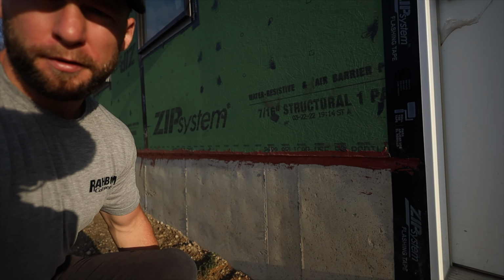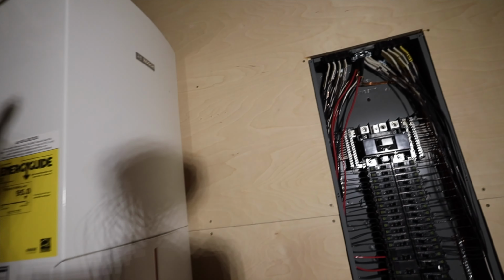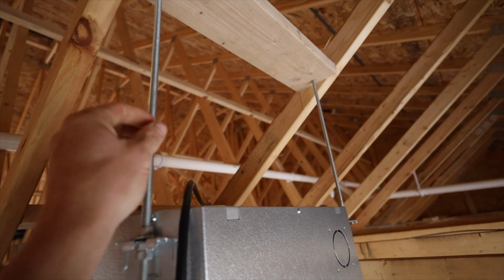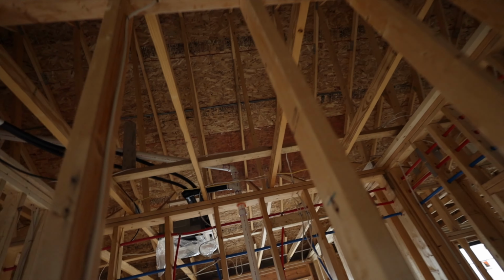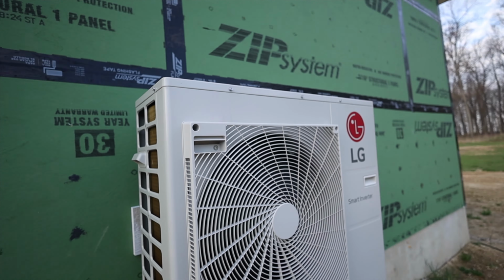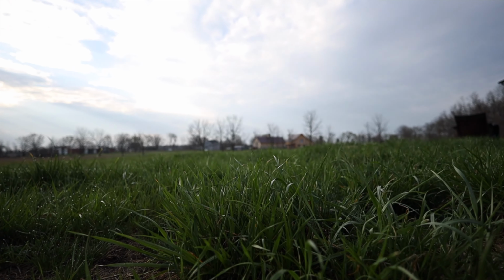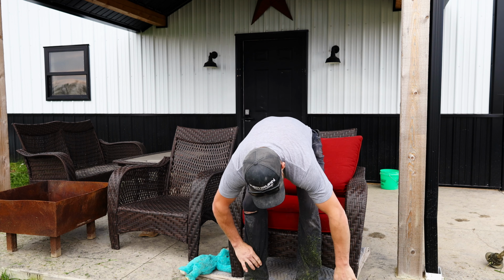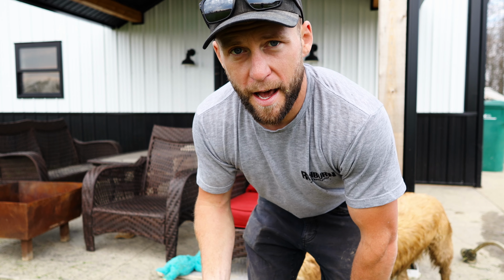First Mow of the Year and an Important House Update!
The house is still coming along great! We are super close to insulation and drywall. The past few weeks have been very busy with pouring concrete, installing our LG Minisplit System, finishing touches on electrical and making sure we don’t forget anything before it’s covered with drywall.

If you’re new to our channel, Welcome To The Ranch!